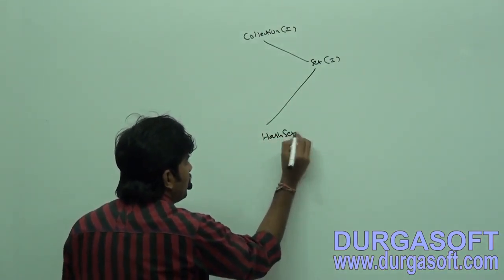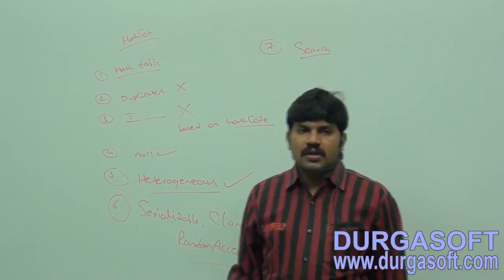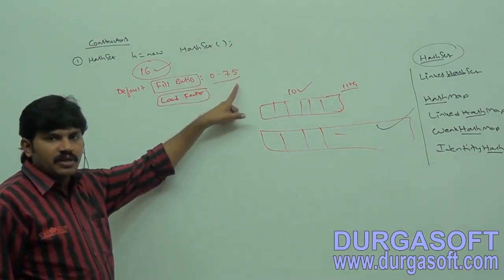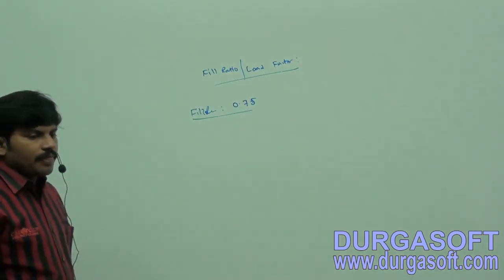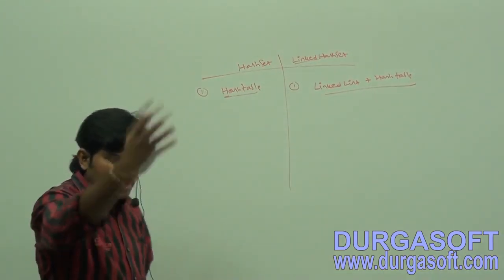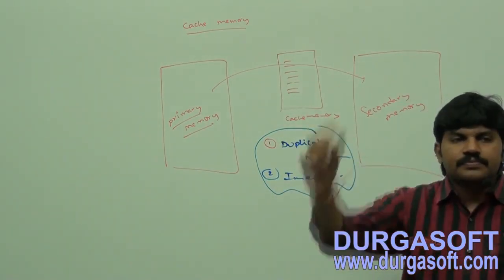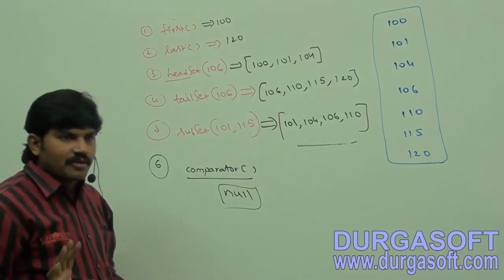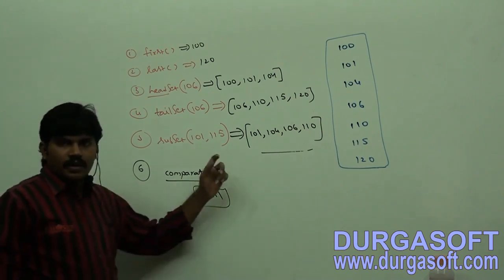collection framework in Java! part-7 ! setInterface and sortedSet